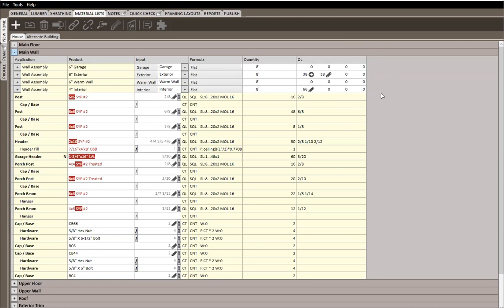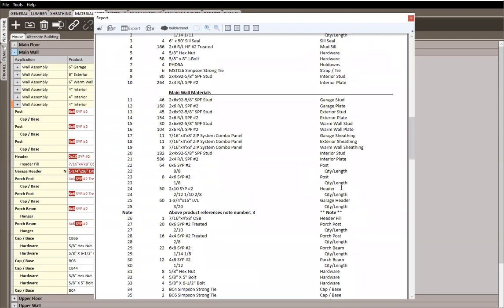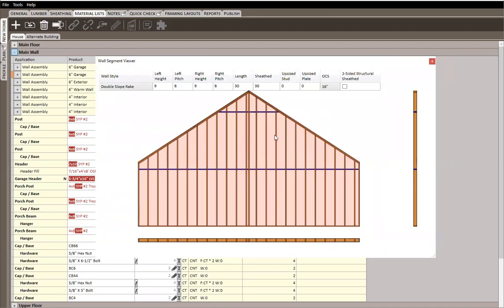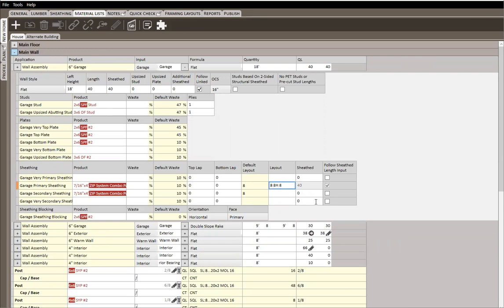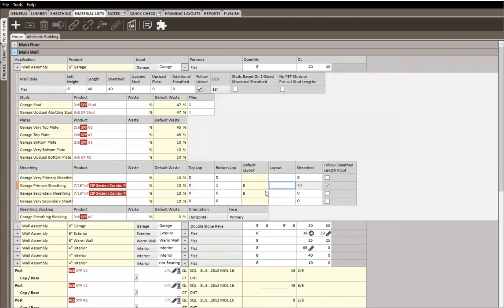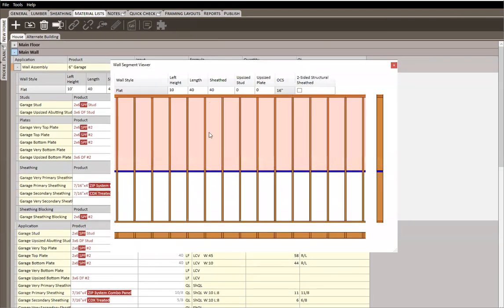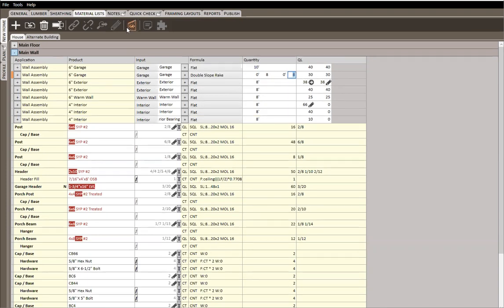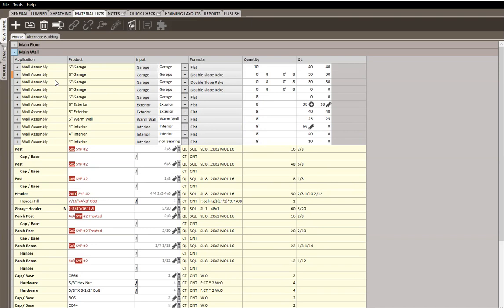Wall Assemblies - Spring Training Webinar Series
Another look at Wall assembly features and capabilities and how to leverage them.  We look at some of the flexibility you can have in wall sheathing with varying heights and sheathing layouts.